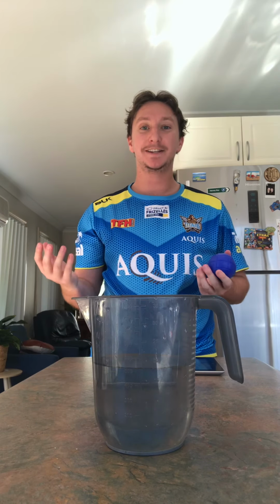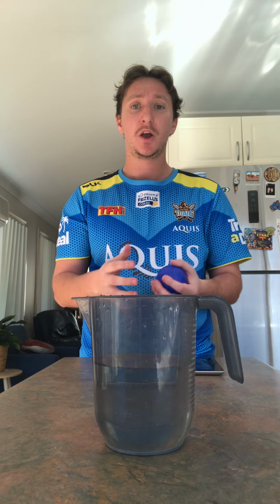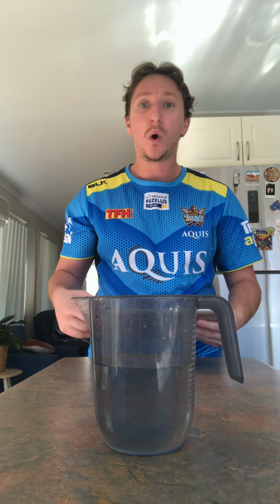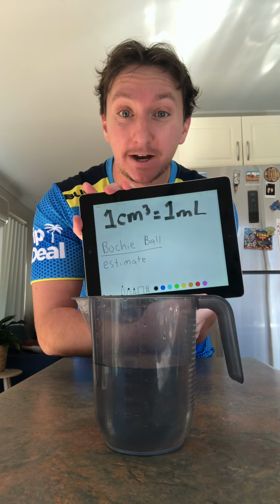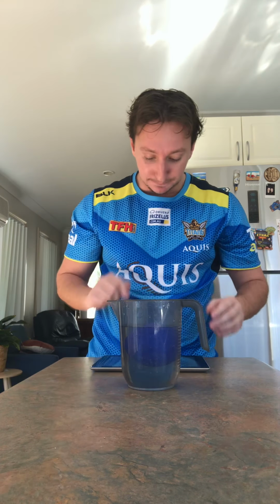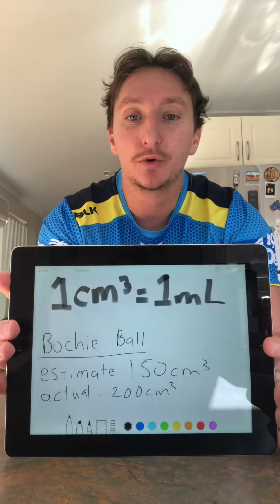Water Displacement Lesson for Volume